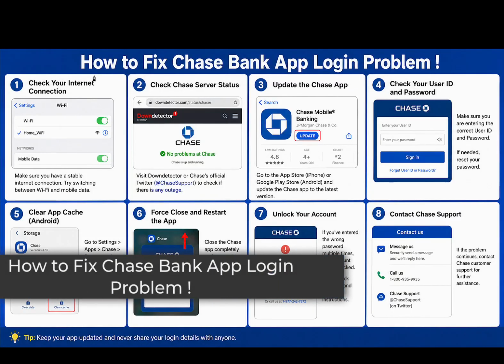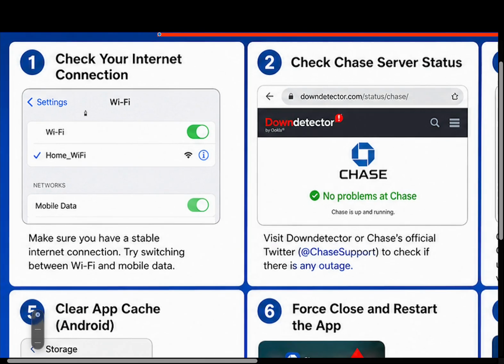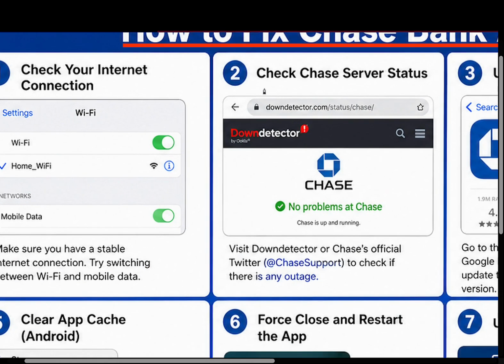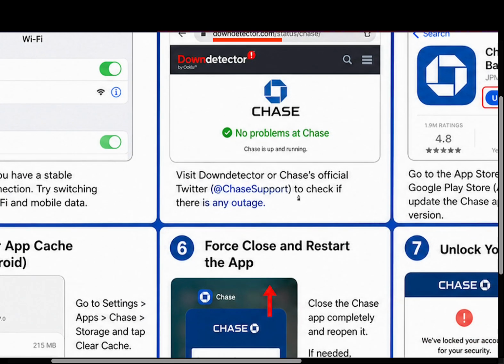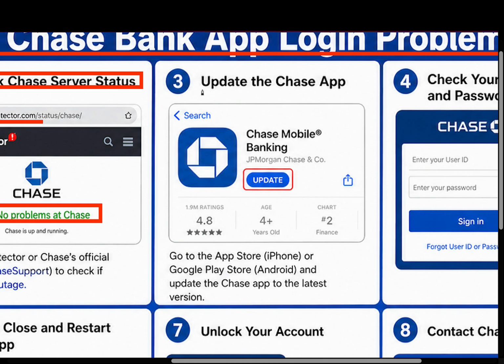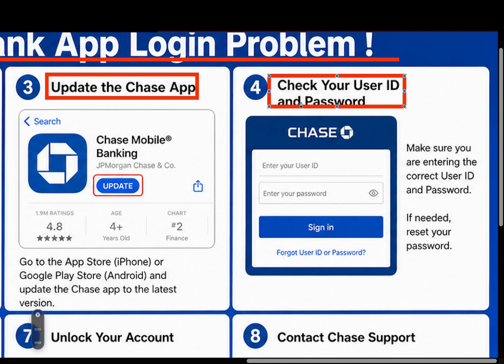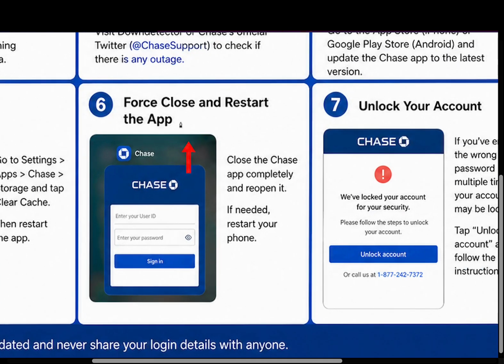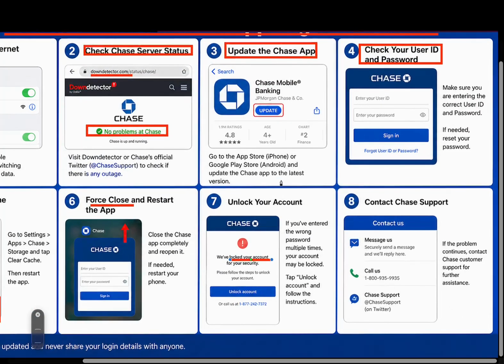How to Fix Chase Bank App Login Problem !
How to Fix Chase App Not Working in 2026 | Chase Bank Troubleshooting Tutorial

Experiencing issues with the Chase mobile banking app not working properly is a frustrating problem that can prevent you from accessing your accounts, monitoring transactions, making payments, and managing your finances at critical moments in 2026. Working through these targeted troubleshooting steps will resolve the vast majority of Chase app performance issues and restore normal banking functionality quickly and efficiently.

Checking Chase's server status is an important and time-saving first diagnostic step that can immediately identify whether your app problems are caused by a platform-wide service disruption rather than a device-specific technical issue. Visit Downdetector.com and search for Chase to see whether other users are simultaneously reporting similar problems, as a confirmed server outage or scheduled maintenance period means waiting for Chase's technical team to restore service is the only available resolution rather than any troubleshooting action on your part.

A stable internet connection is the foundational requirement for the Chase app to function correctly, as all banking operations including account balance loading, transaction history retrieval, and payment processing require consistent network connectivity to communicate with Chase's servers. Switch between your mobile data and Wi-Fi connections to identify which network provides more reliable performance for the app, and consider restarting your router if your Wi-Fi signal appears weak or unstable.

Force closing the Chase app completely and relaunching it fresh resolves temporary session bugs and memory conflicts that cause performance issues without requiring any more involved intervention. For persistent issues that survive a simple relaunch, checking the App Store or Google Play Store for available Chase app updates addresses functionality problems caused by bugs in outdated releases that have been resolved in more recent versions.

Restarting your device provides a more comprehensive system-level reset that clears all temporary memory issues and background process conflicts affecting app performance. For Android users, clearing the Chase app's cached data through Settings and Apps eliminates corrupted temporary files that may be causing performance failures, while iPhone users can achieve a similar result through the Offload App feature accessible through Settings, General, and iPhone Storage. Verifying that your device's date and time settings are configured to Set Automatically eliminates authentication errors caused by incorrect device time that can prevent the Chase app from connecting successfully to its servers. For issues that persist through all of these troubleshooting approaches, completely uninstalling and reinstalling the Chase app provides the most thorough technical reset available, and contacting Chase's customer support team directly is the appropriate escalation for problems that cannot be resolved through self-service troubleshooting. If you have any further queries about how to fix Chase app not working in 2026, feel free to drop them in the comments section below and we will see you in the next one.